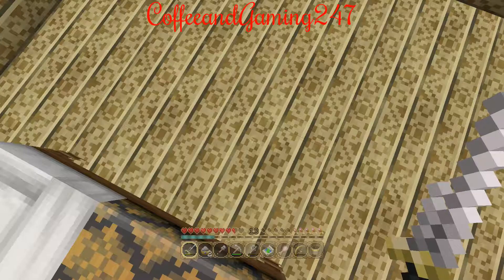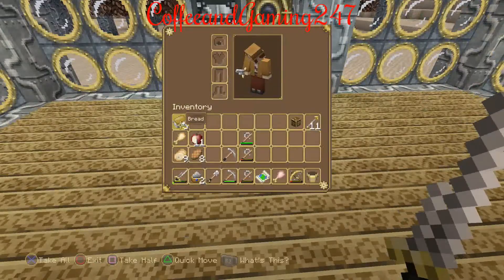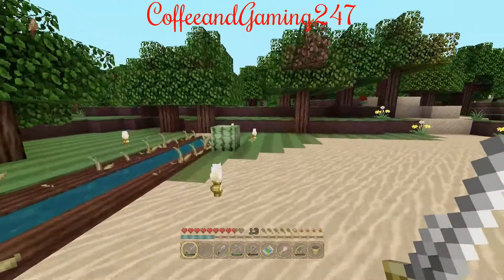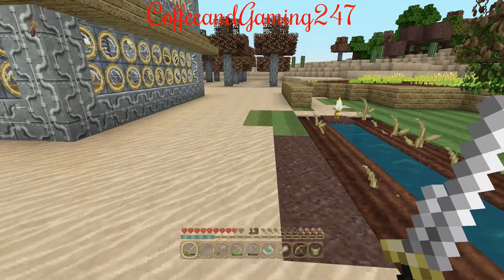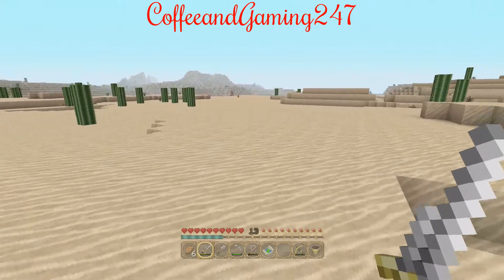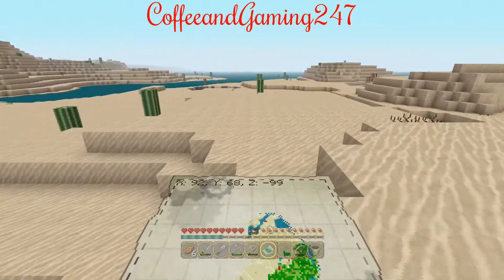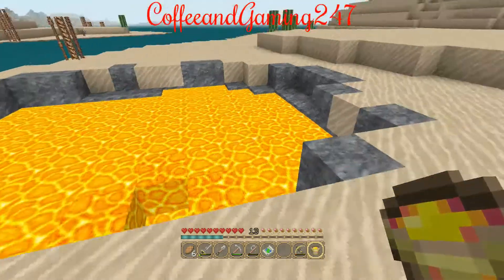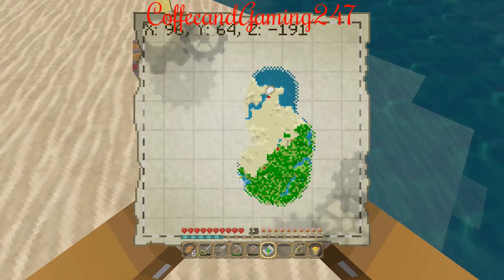Minecraft Steampunk Lets Play Episode 10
Gold Plated Everything! This steampunk texture pack is actually a great addition to the packs available on console for Minecraft.

Check out the new blocks added in the update as well like hoppers, comparators, and day light sensors...